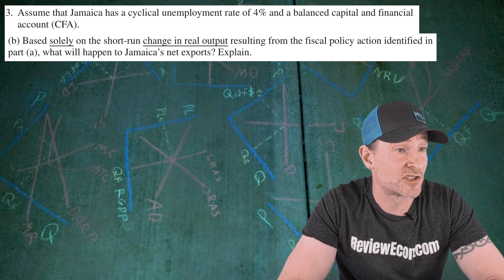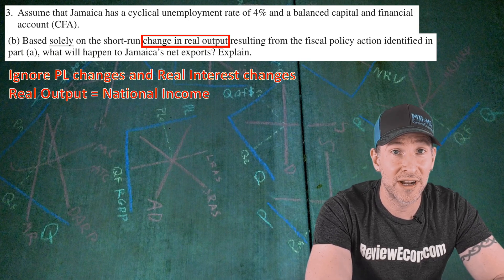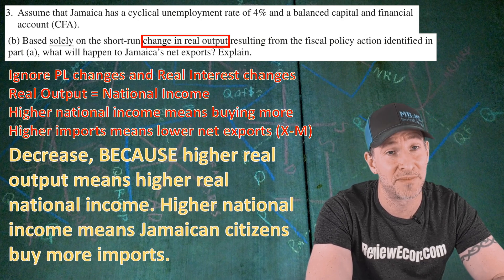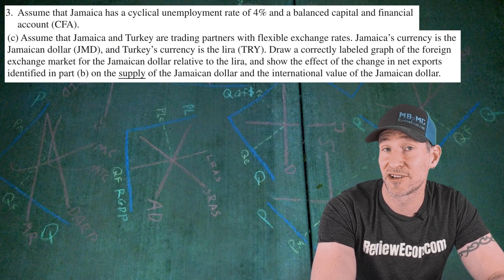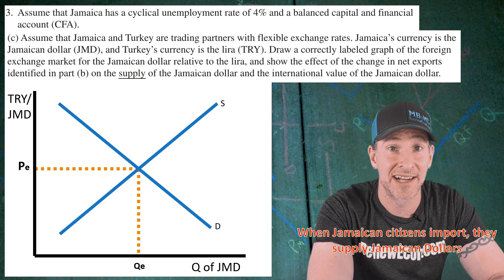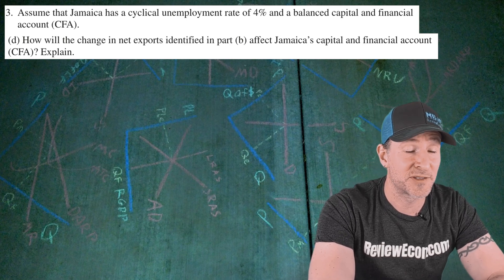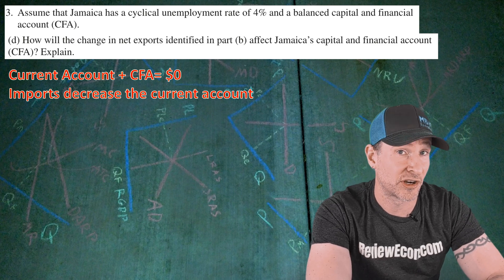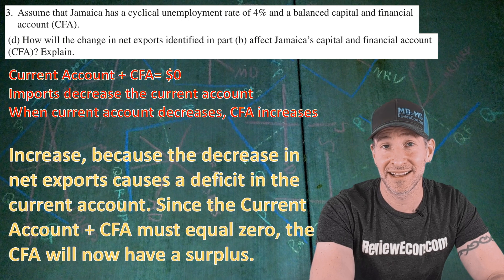2024 AP Macroeconomics Set 2 FRQ #3 Explained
This video goes over how to answer Free Response Question #3 from the 2024 AP Macroeconomics Exam Set 2. This questions aligns best with Unit 4 from the AP Macro Course Exam Description and focuses on Fiscal Policy, National Income, Net Exports, Foreign Exchange Markets, Balance of Payments.